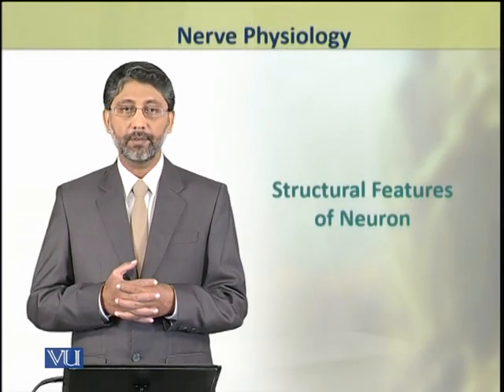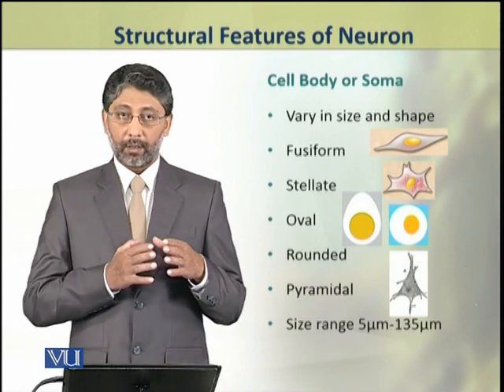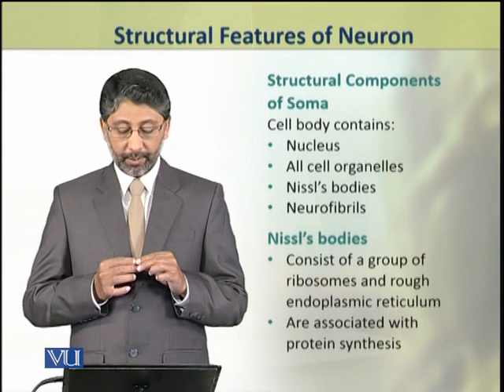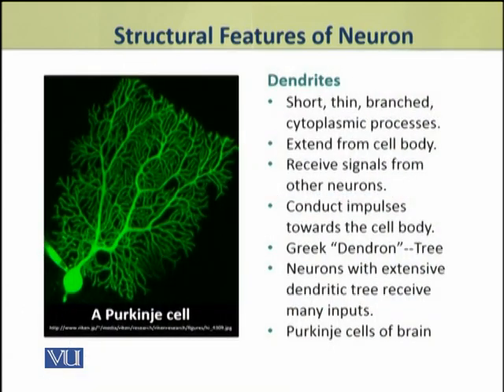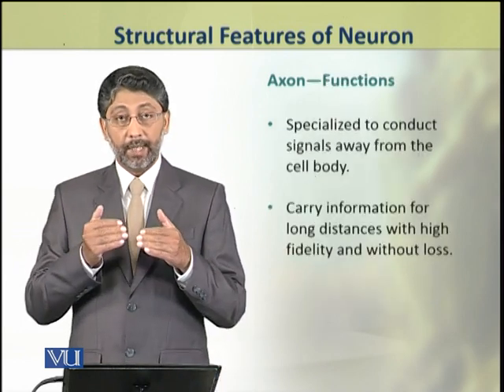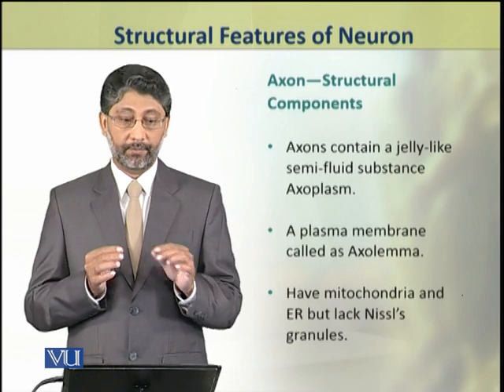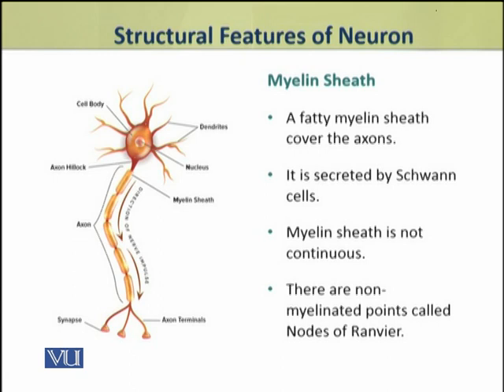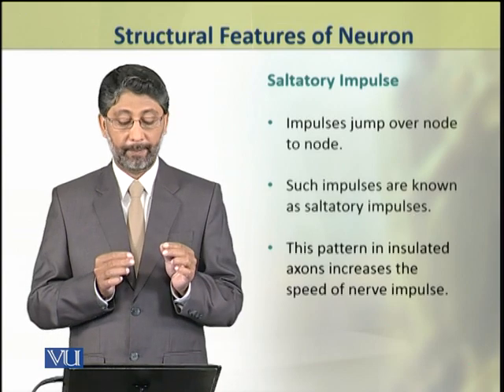Structural Features of Neuron | Animal Physiology and Behavior | ZOO502T_Topic025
Topic025: Structural Features of Neuron,
By Dr. Ateeq ul Jaleel